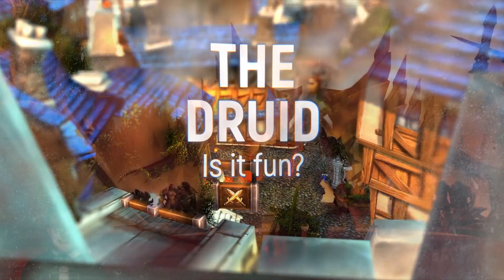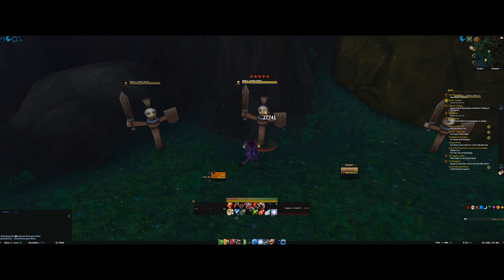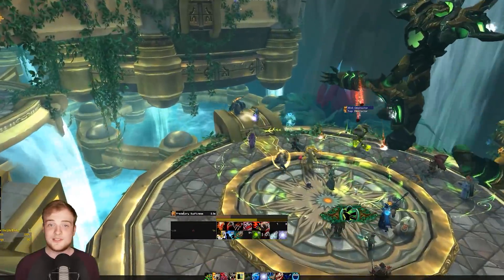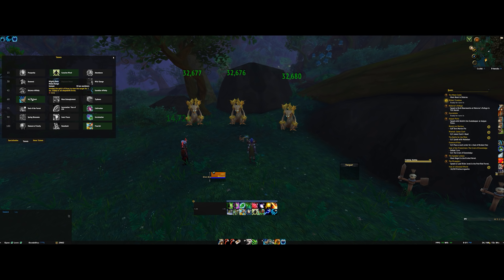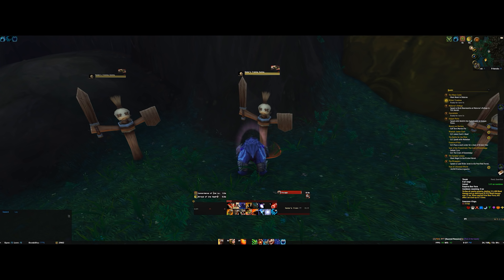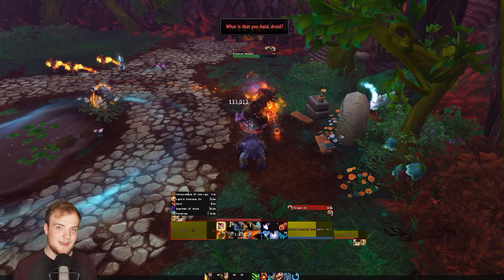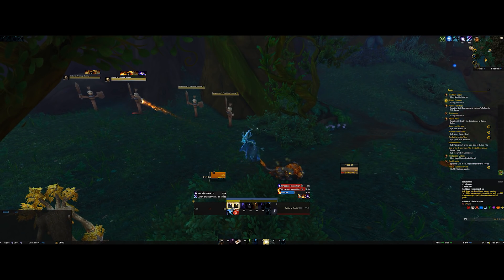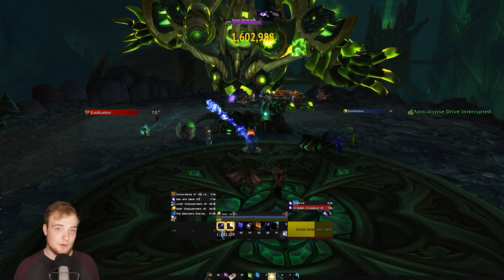FUN OR NOT? The Druid - Legion Patch 7.3.5 Class Review [Feral, Guardian, Resto & Balance]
A look at every Druid spec and how they play, as of Patch 7.3.5.